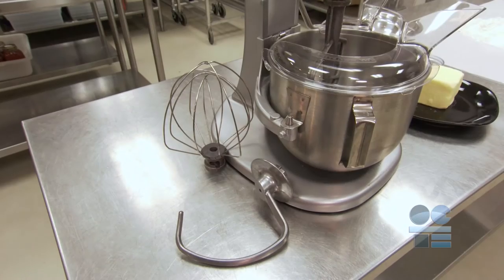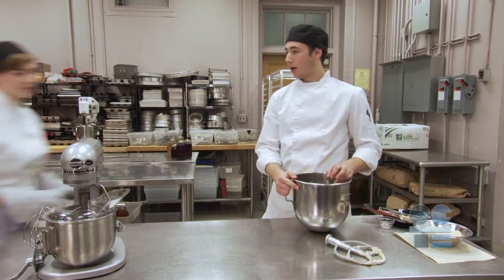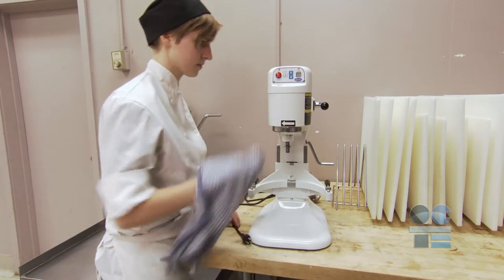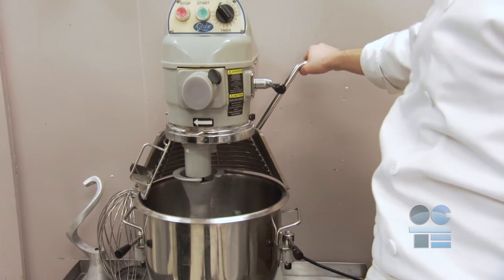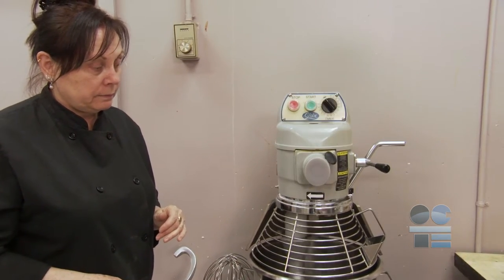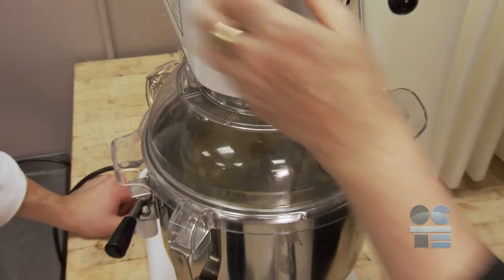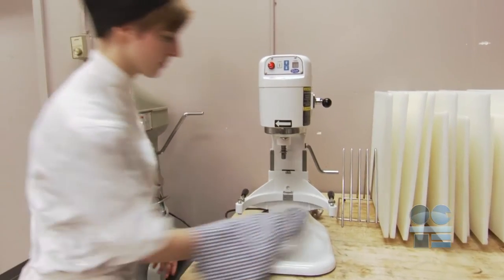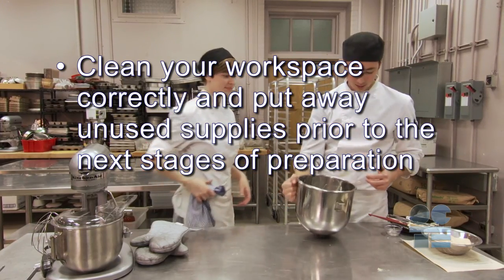Standing Mixer toolSAFE Video (TFJ5)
This toolSAFE video focuses on the safety aspects of standing mixers in a secondary school classroom. It assumes supervising teachers have appropriate training for classroom management and conducting safe performance testing with students. There are related toolSAFE lesson plans and resources available for teachers on the OCTE website. The audio only version and script are also available. Teachers may also wish to reference the SAFEdocs relating to Hospitality.